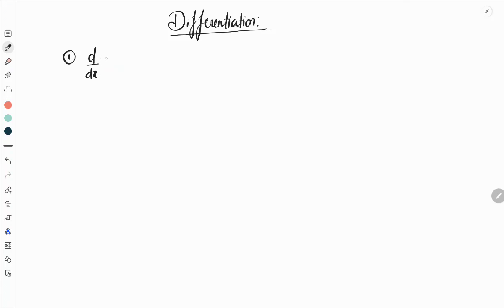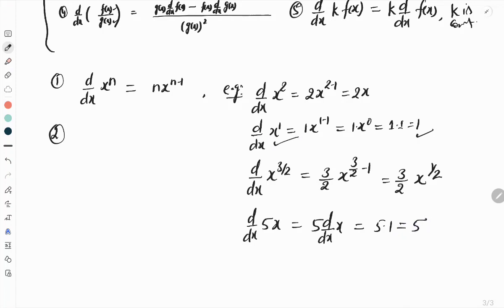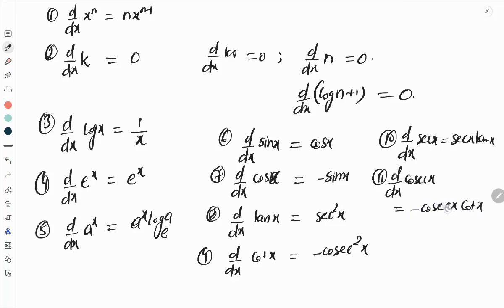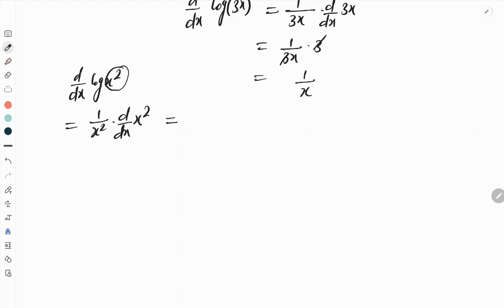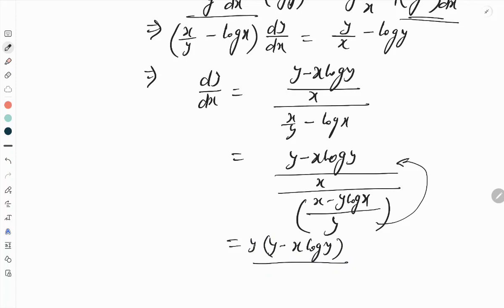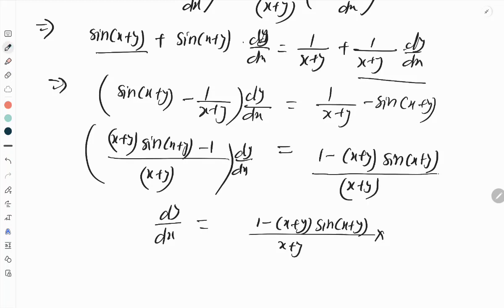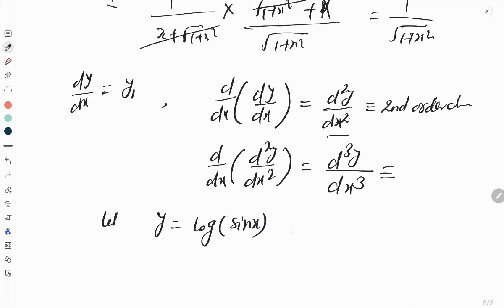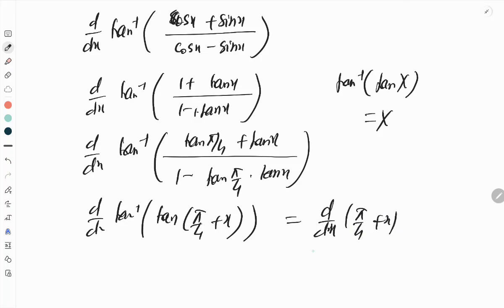Differentiation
Sandeep K Upadhyay